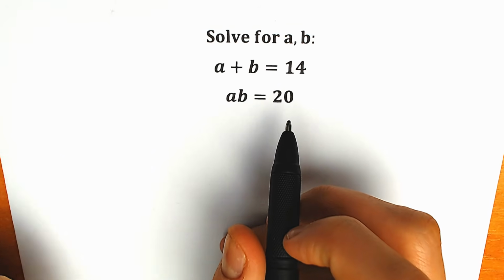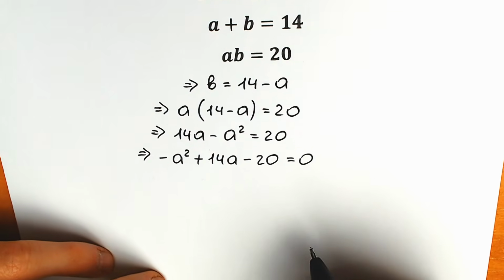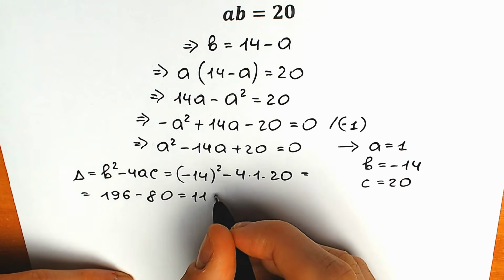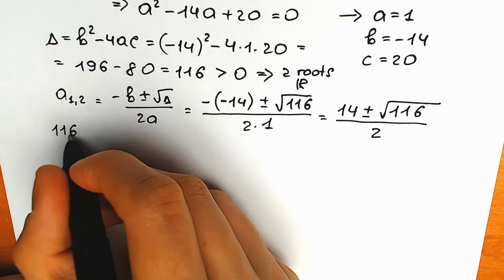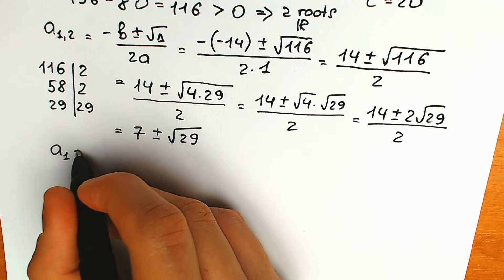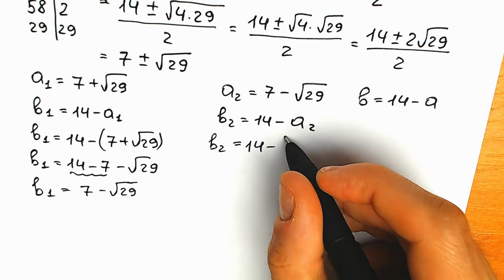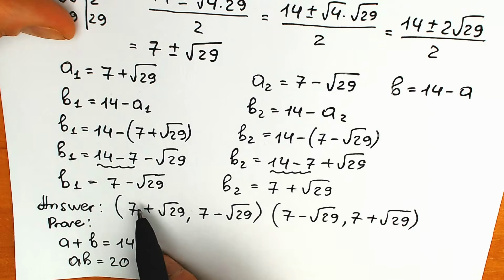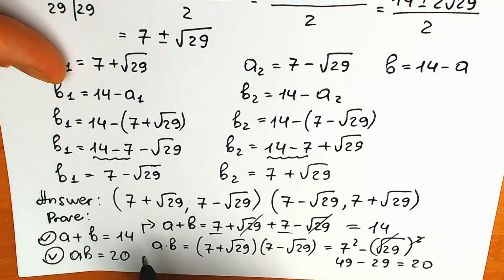Admission Test | Only 8% of People Solved This Correctly